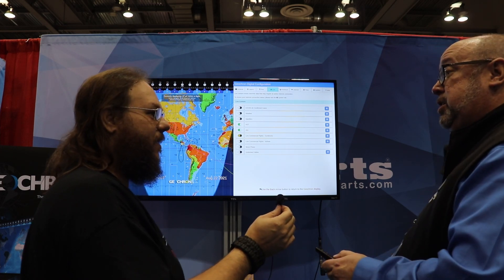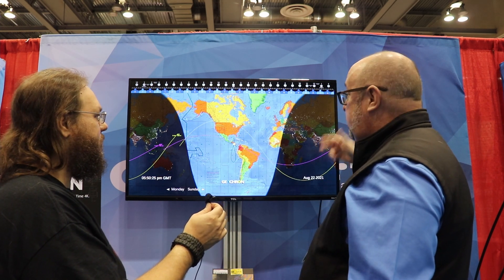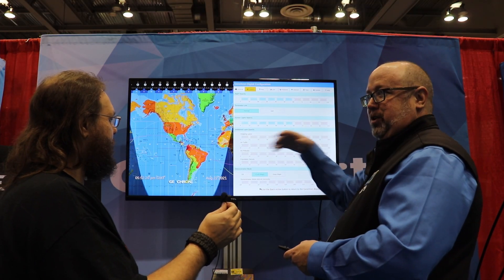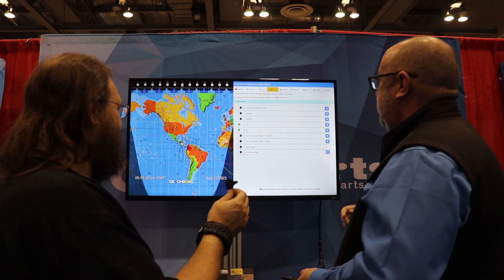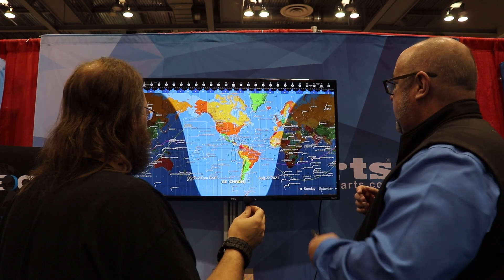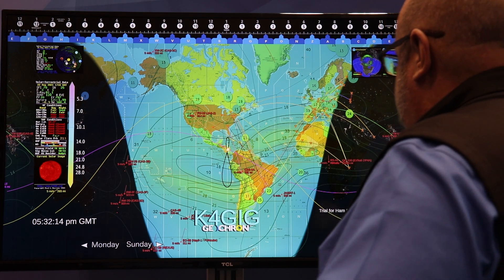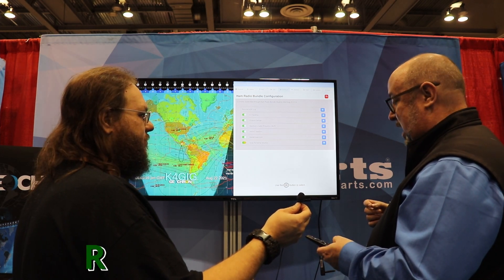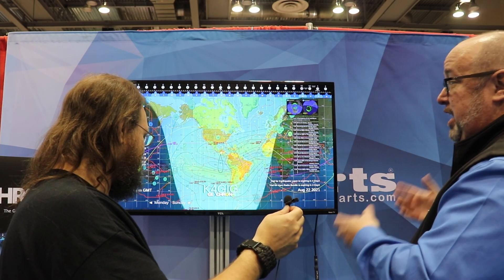GigaParts shows off GeoChron 4k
Jason from GigaParts shows me the GeoChron 4k and the latest Firmware update.  The GeoChron is the most customizable world clock out there.

version 1

Table of Contents:
* Intro - 0:00
* Basic Overview GoeChron 4K - 0:33
* Customizing the Display *
** Customizing Map - 1:57
** Customizing Layers - 2:42
** Customizing Pins - 4:22
** Customizing Satellite Options - 5:09
** Customizing Ham Radio Bundle - 8:04
* Wrap up / Conclusions - 11:05